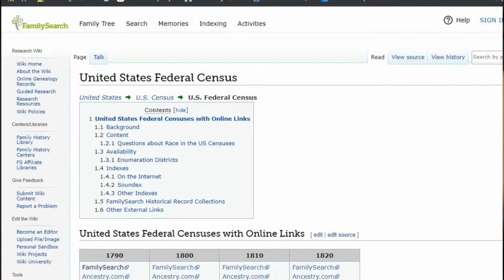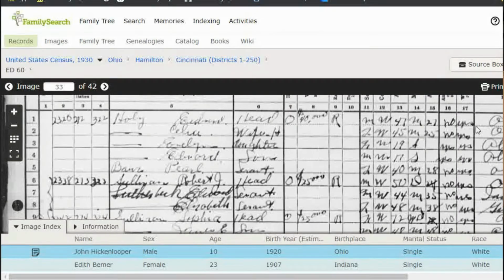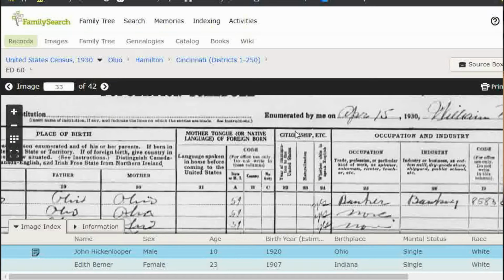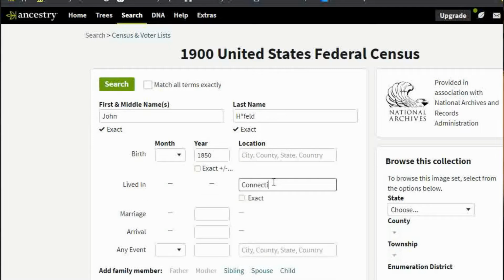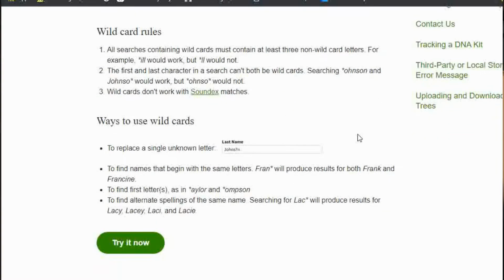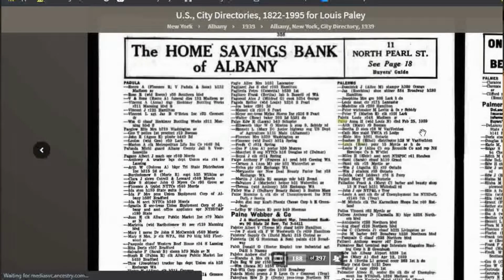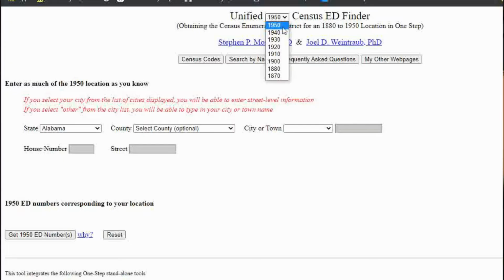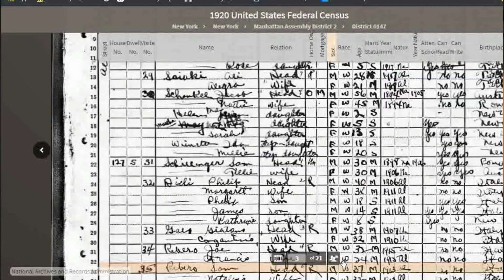Finding Those PESKY Census Pages | Genealogy is Fun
Having trouble finding your ancestors on US Federal Censuses? By harnessing the power of search parameters on sites like FamilySearch and Ancestry, you can search by street address, and break through those annoying brick walls.